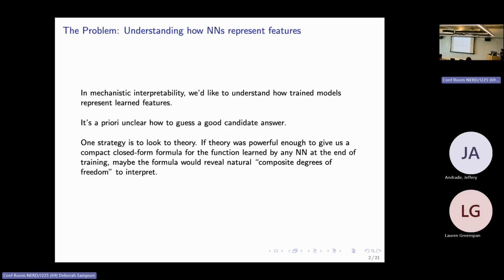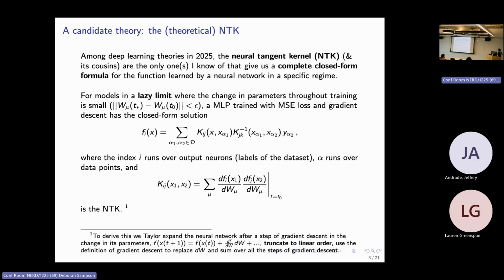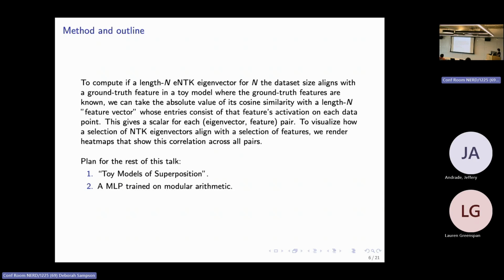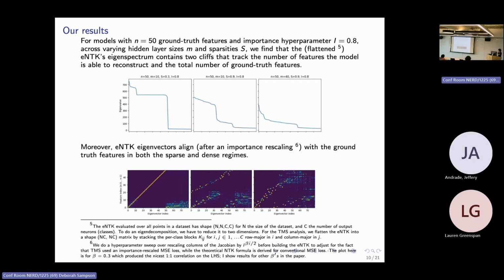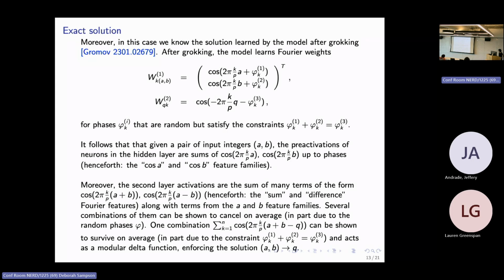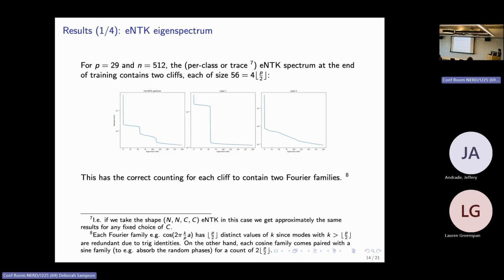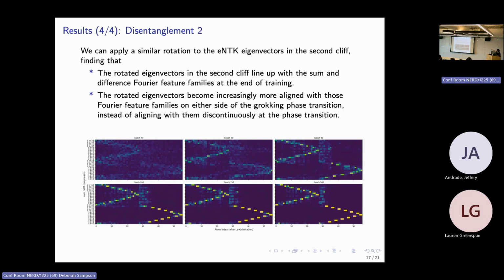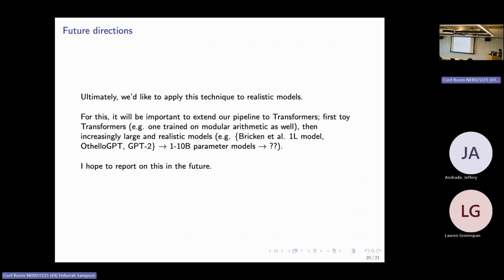Jennifer Lin - Finding Features in Toy Models with Empirical NTKs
A talk given during the Principles of Intelligence (PIBBSS) workshop in Boston in October 2025.